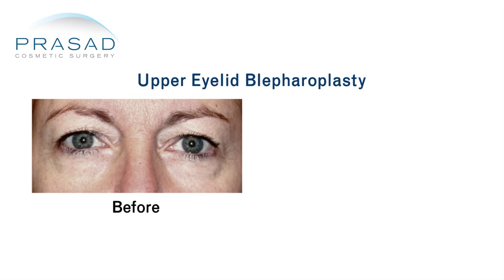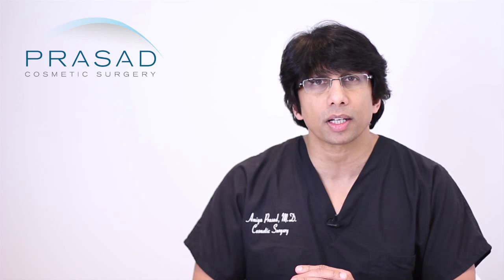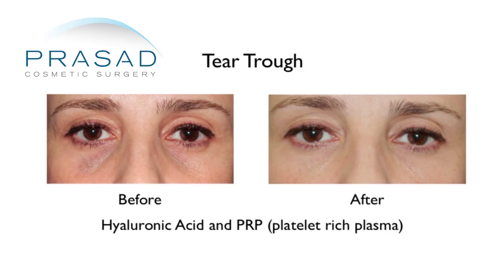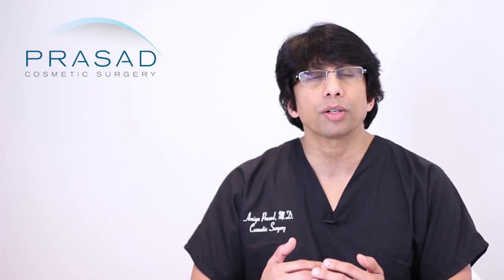Why Thermal Device Treatment Can't Definitively Treat Hooded or Puffy Eyelids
A woman wants to know the best treatment for her upper and lower eyelids. She is confused between Thermage and surgery.

Dr. Amiya Prasad, a cosmetic oculofacial plastic surgeon, explains that for many years, people have tried many different ways to avoid surgery through all kinds of heating devices. There is a tremendous amount of heating devices that improve upper eyelid hooding by trying to heat up the skin at the forehead to raise the eyebrows. One example of a heating device is Thermage.  However, he has seen a lot of patients who try all of these heating devices and they have been disappointed.

People have always been excited about some type of new non-surgical device that's supposed to make surgery obsolete. And yet, hundreds of cosmetic surgeons still perform surgery everyday because there's a limit as to what these devices can do. Dr. Prasad happens to have a radio frequency device and certainly there is a benefit to it, but in a limited way for very specific things. When he uses his radio frequency device, it's to treat very fine lines, but with the application of high levels of heat to try to cause skin to contract often has a very paradoxical effect. It is his observation that these high levels of heat which many patients find intolerable and painful does not have any long-term effect. Since heating involves a series of treatments, many abandon their treatment. Many like the results of heating because the swelling makes the area look fuller. However, the swelling goes away and the skin goes back to normal, and in many cases the skin gets thinner.

In Dr. Prasad's practice, he has been very busy helping people who have gotten thermal energy treatment by trying to help rehabilitate their skin by using technology such as platelet-rich plasma Platelet-rich plasma rebuilds some of the collagen and blood supply that's been lost. People should understand that there is a critical amount of heat to tighten the skin in order to get a long-term benefit. Unfortunately, heating devices are sold so aggressively that patients end up being seduced. The results of these devices are nothing compared to more definitive procedures.

For your upper eyelids, Dr. Prasad would most likely recommend an upper eyelid blepharoplasty. In his practice, he does these procedures under local anesthesia with LITE™ IV sedation and it is extremely safe. It is not likely that someone will find an alternative that would do it any better than an actual definitive surgical procedure. By having his own facility within his practice, Dr. Prasad has made the whole surgical experience a lot easier for patients. It's not like going to a hospital with general anesthesia which can be a very intimidating situation. There are also risks to general anesthesia.

Dr. Prasad observed that this woman's lower eyelids are a little bit low. Based on a physical examination, if there's puffiness or bags under the eyes, he would address that surgically. If there are fine lines and wrinkles, there are options such as fractional CO2 laser. Heating is part of the story but the regeneration is what he actively pursues to try to build the quality of the skin. He combines fractional CO2 laser with platelet-rich plasma routinely to get this synergy because he wants to distinguish quality of skin versus quantity of skin. He has seen patients from all over the world who have skin removed in attempt to tighten wrinkles and invariably, the lower eyelids get pulled down and they develop lower eyelid retraction. In his practice, he is focused more on the qualitative improvement of the skin through the use of platelet-rich plasma which helps stimulate the blood supply and the production of collagen. It has a remarkable benefit to improving skin quality and it may require more than one treatment.

Dr. Prasad suggests that she meet with a surgeon who can give her a more definitive evaluation, and who can help her understand what her desired outcome is. Once she's defined that, then it would be clear that heating devices are not likely to deliver the results she wants.